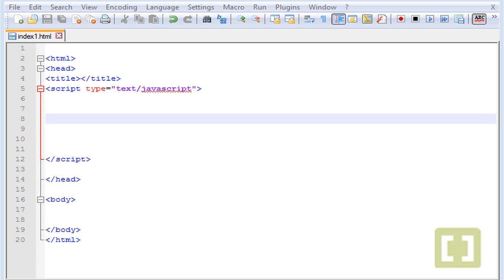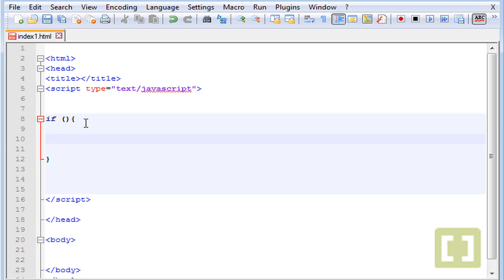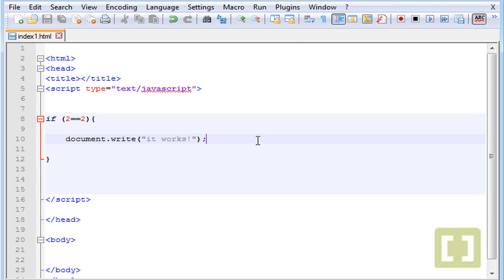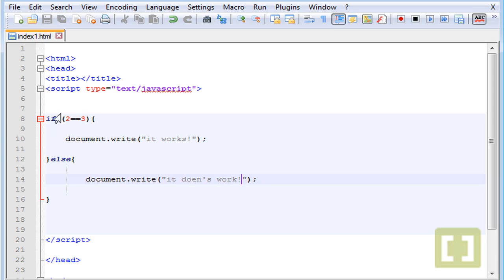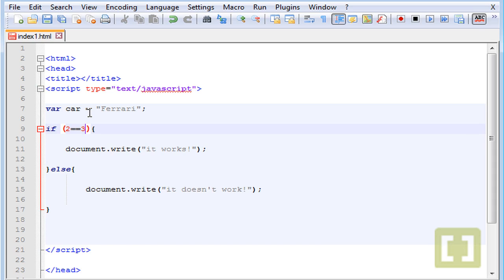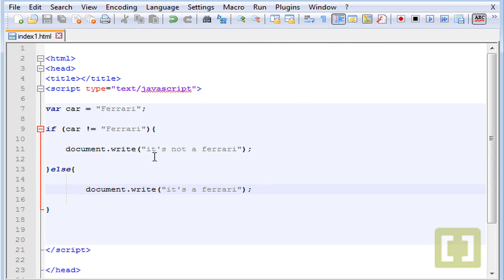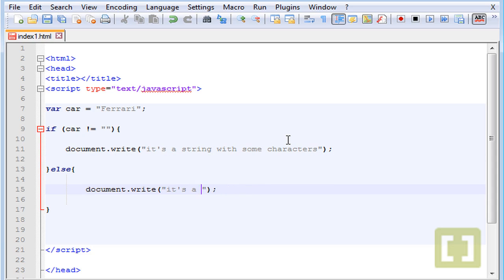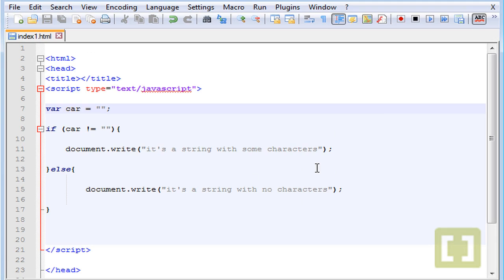JAVA SCRIPT 14 If Statement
HOW TO USE IF STATEMENT IN JAVA SCRIPT